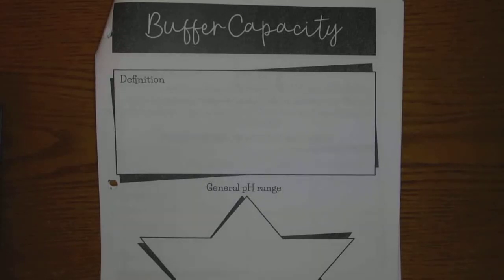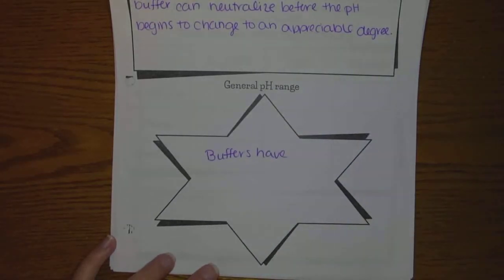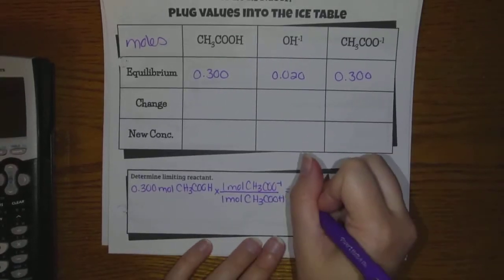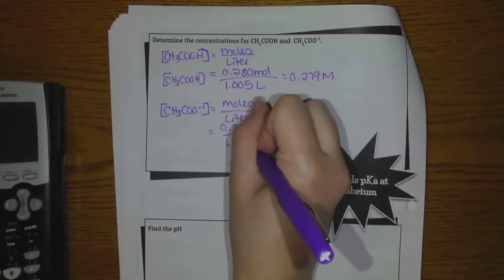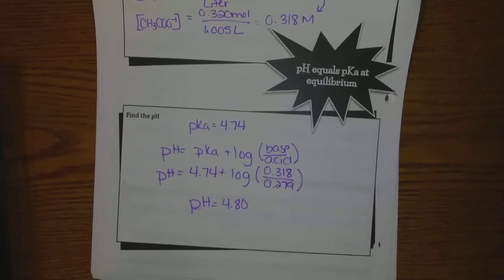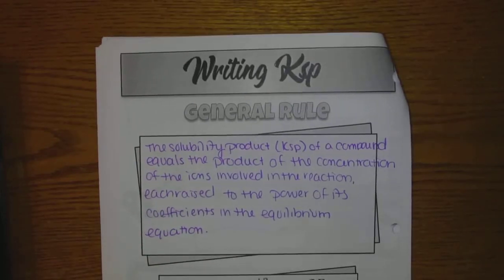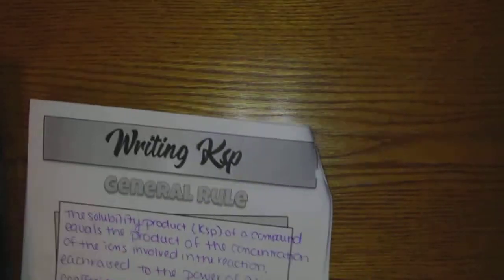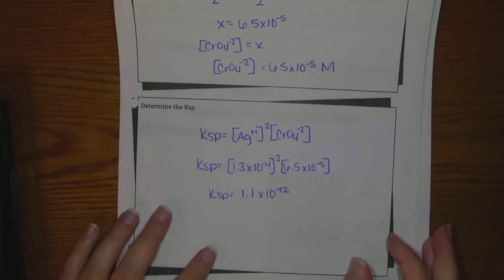Types of Equilibrium Part 4